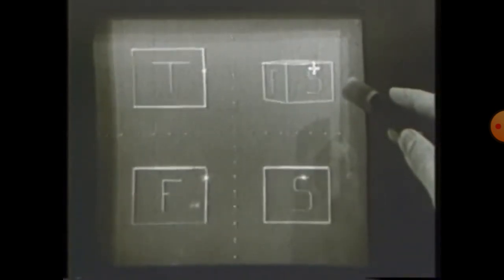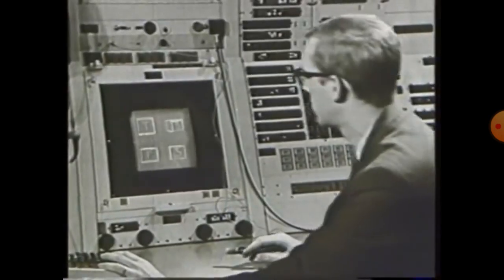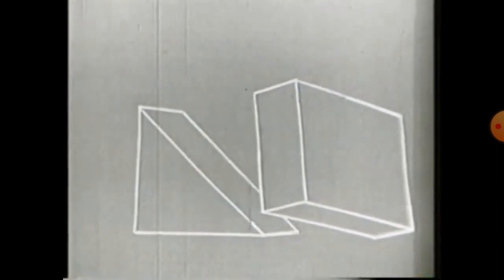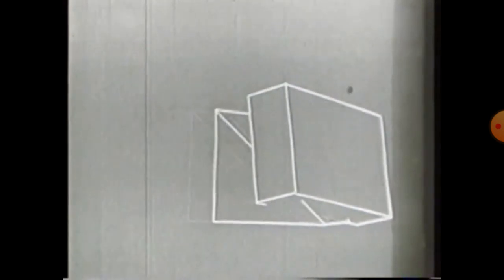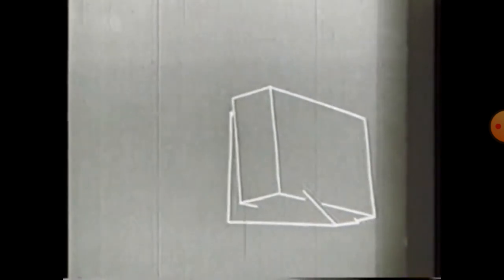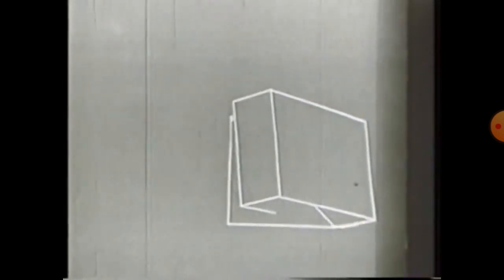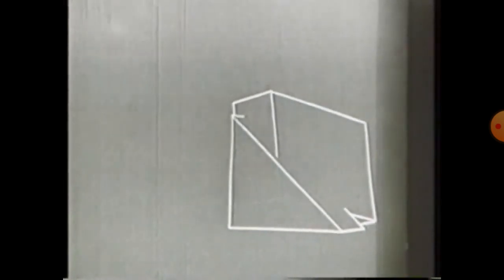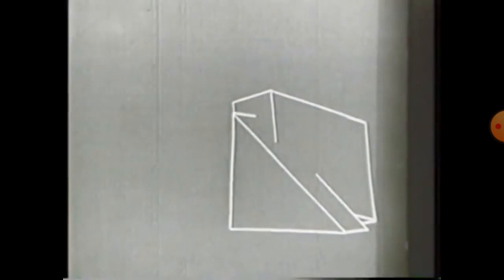Sketchpad (1963)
I am pretty late into uploading, since I was so busy  with bireacuaty that in most part was useless in the first half of today.

Source: MeTV+ - Sunday Night Cartoons (recorded yesterday 30th January 2024; thanks to @SlimasTube19)